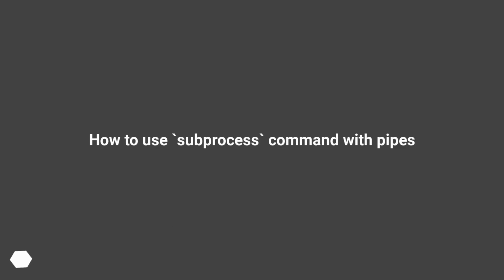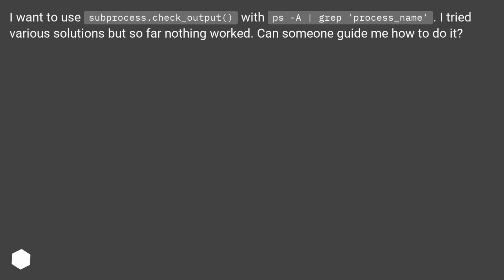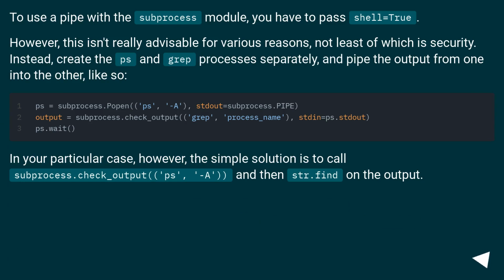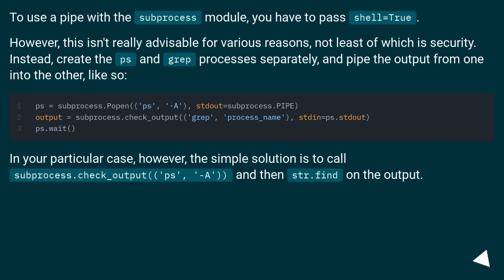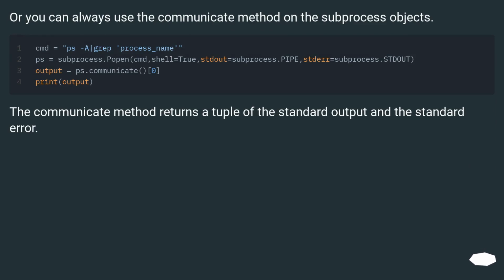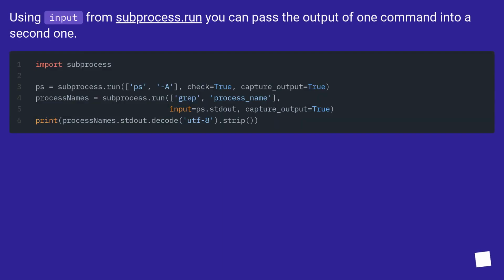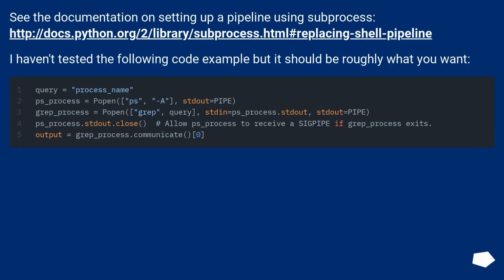How to use `subprocess` command with pipes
Chapters
00:00 Question
00:27 Accepted answer (Score 597)
01:10 Answer 2 (Score 82)
01:35 Answer 3 (Score 37)
01:55 Answer 4 (Score 30)
02:21 Thank you